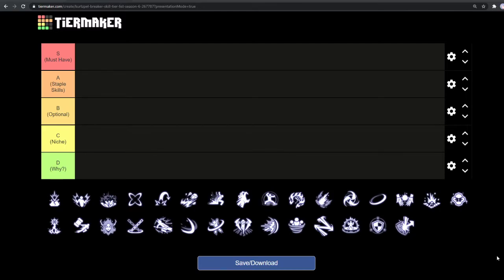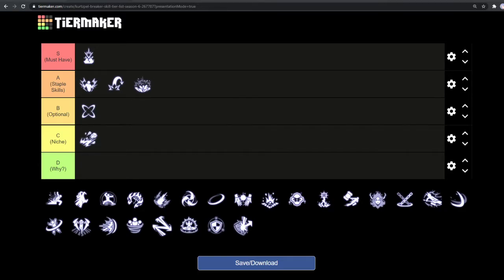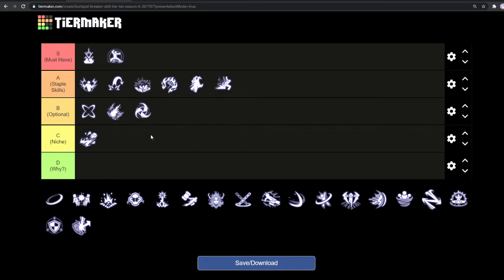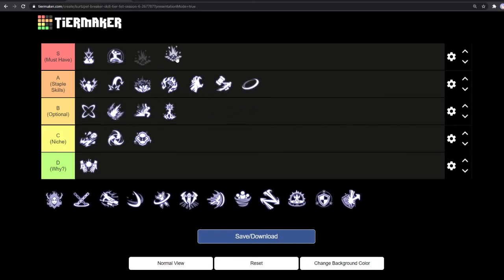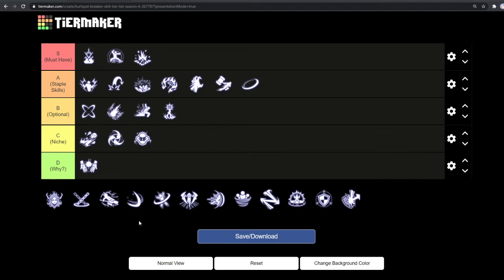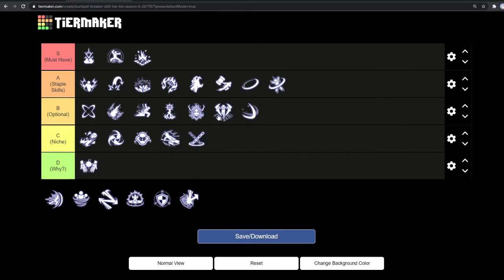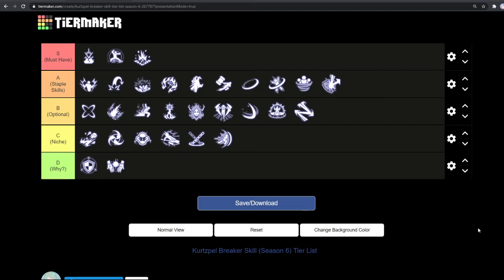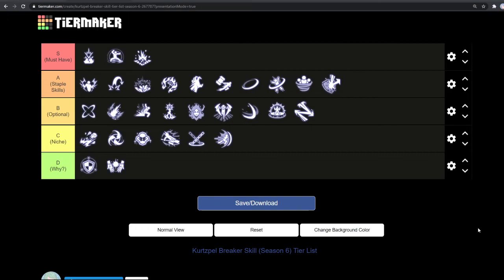Kurtzpel Breaker Skill Tier List (My Opinion!)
Hello everyone, here is another long video in regards to how I feel about the current skills in kurtzpel. In this case we go over breaker skills, I will go over slayer skills another time in the future. Hope you enjoy. If you have any questions or comments, or simply want to express your own opinion, do so in the comments below. Enjoy~